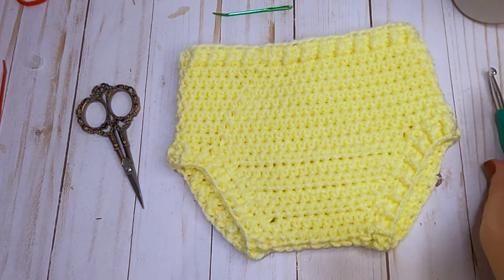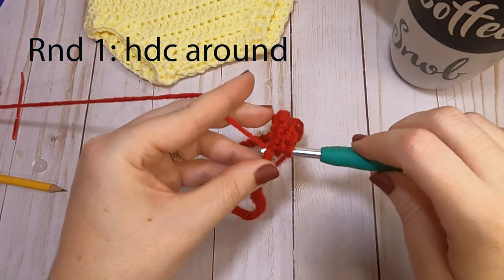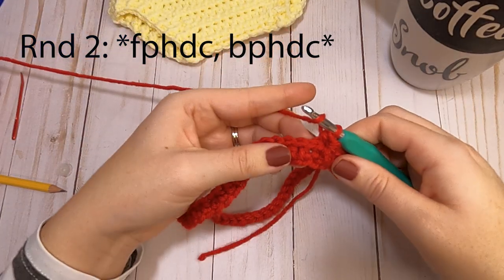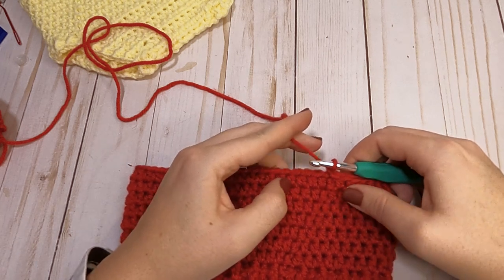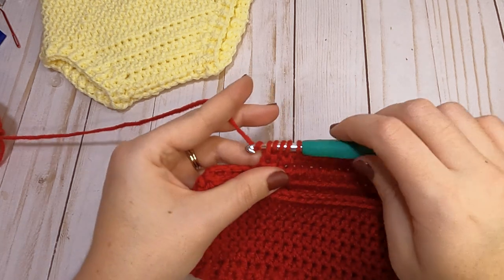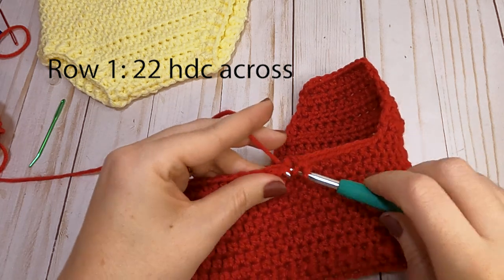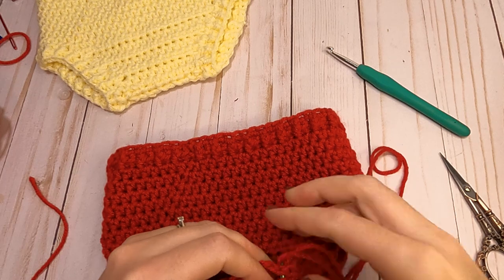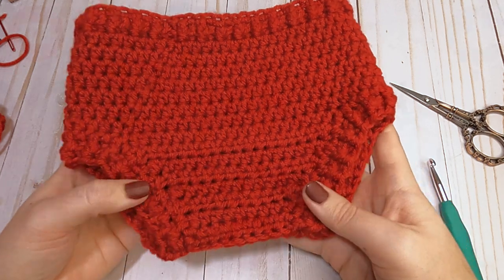6-12 Month Diaper Cover Crochet Tutorial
Let's crochet a diaper cover together!

The videos for the different-size diaper covers are below!

Materials needed:
~ Medium-weight yarn in the colors red and green
~ H (5.0 mm) crochet hook
~ scissors
~ yarn needle